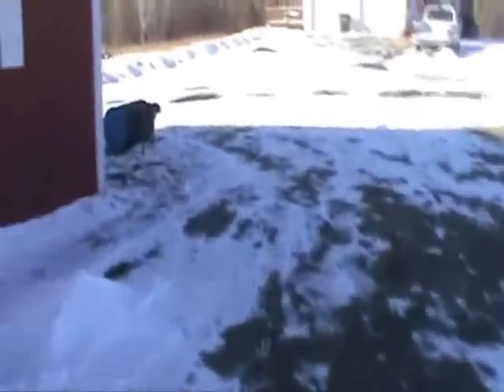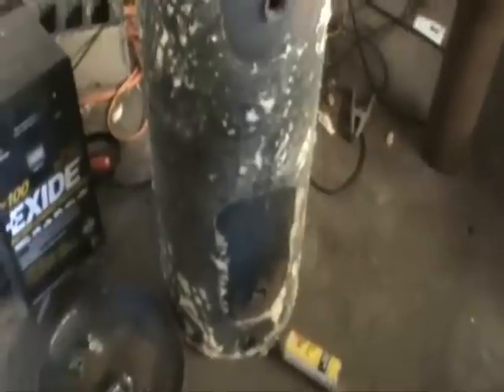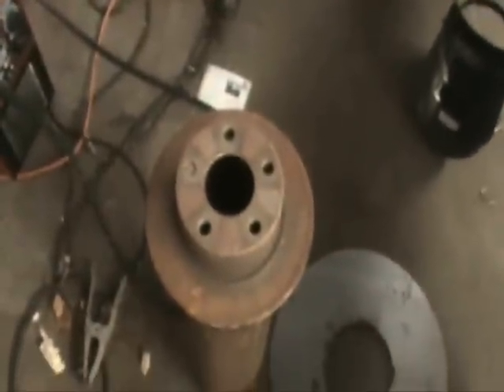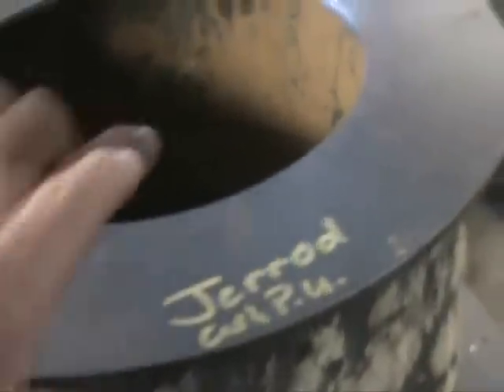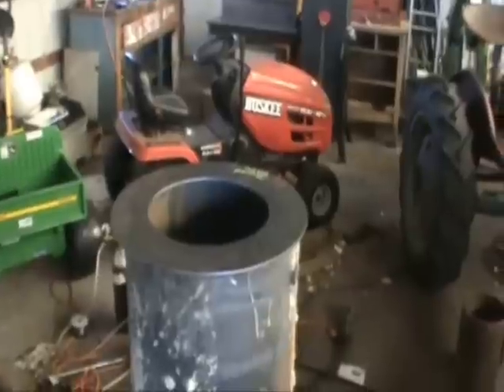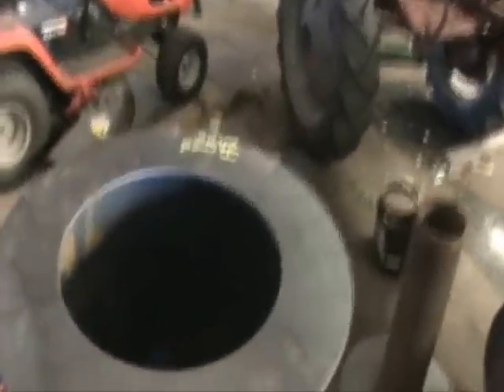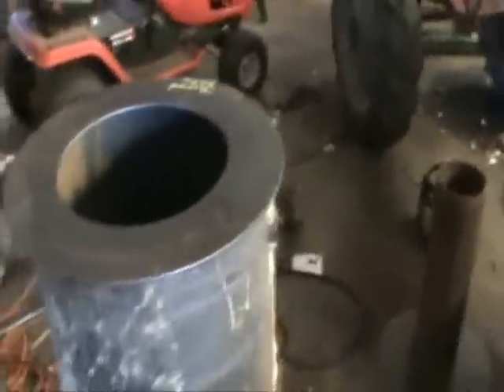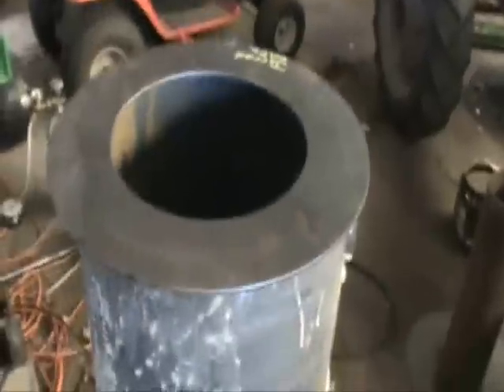Gasification project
How will you power or heat your home when the SHTF? What if the gas runs out? What if you can't find diesel fuel to save your life? What if the only thing you have is a bunch of wood or brush for fuel? This is how I hope to deal with that issue in an SHTF Scenario .

Biomass gasifiers might be the exact answer to getting your energy needs satisfied if the SHTF and you have no access to traditional fuels.